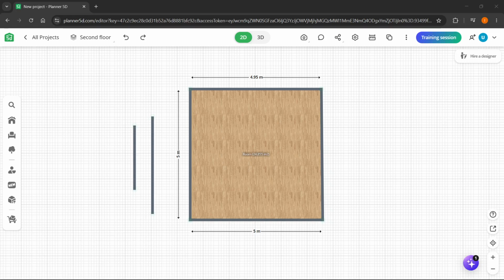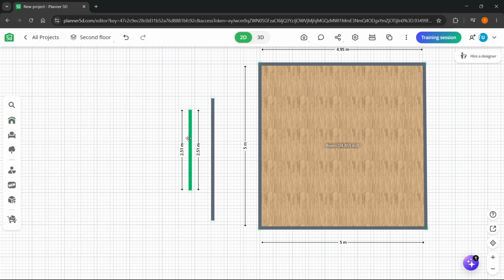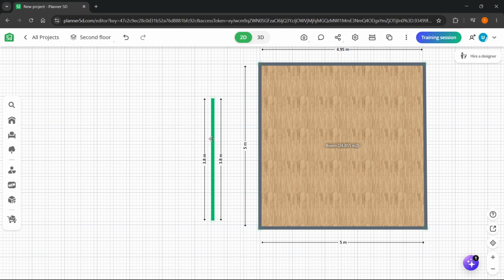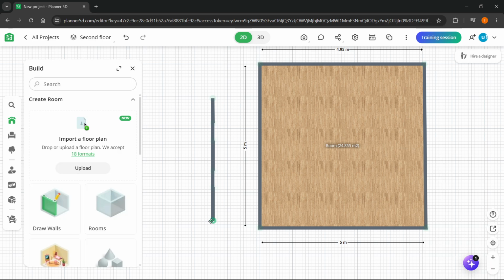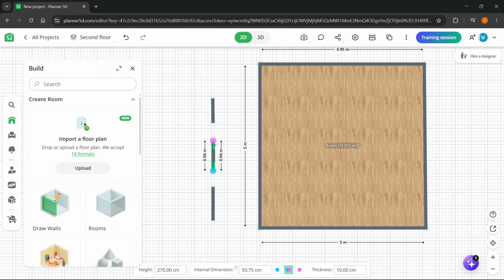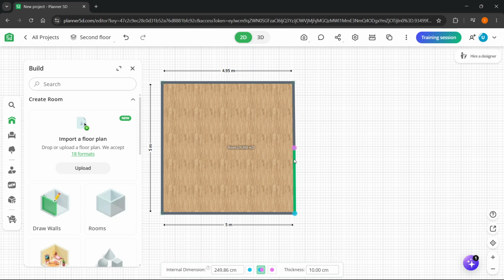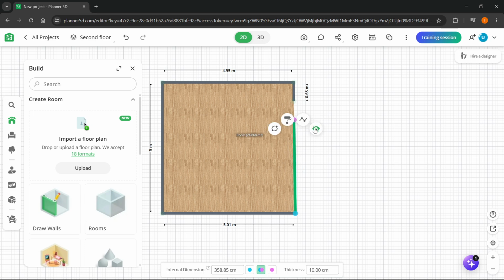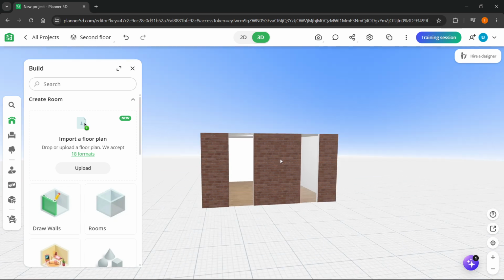How To CUT WALL In Planner 5D (QUICK & EASY) 2026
In this video, I'll show you how to cut a wall in planner 5d. This is a full guide on how to modify and customize wall features in your planner 5d project in 2026. In case you've been trying to change wall layouts in planner 5d, this is the video you need to see!